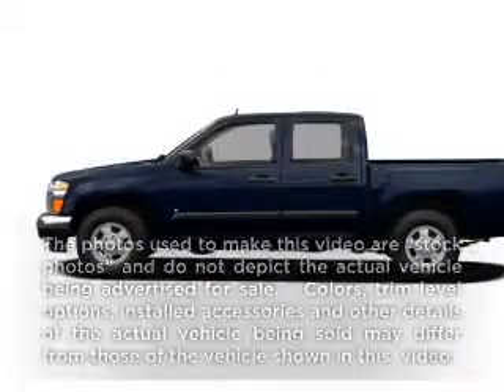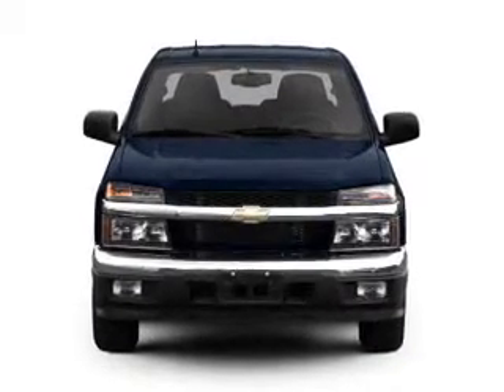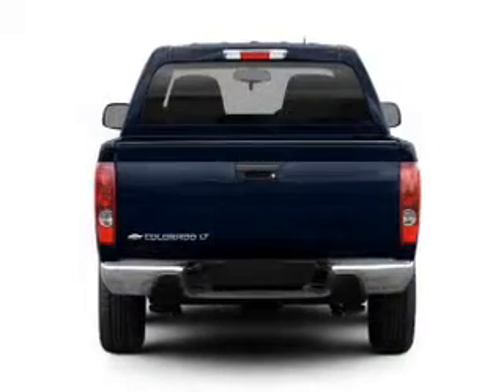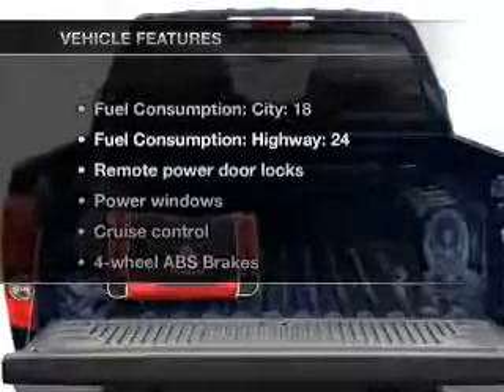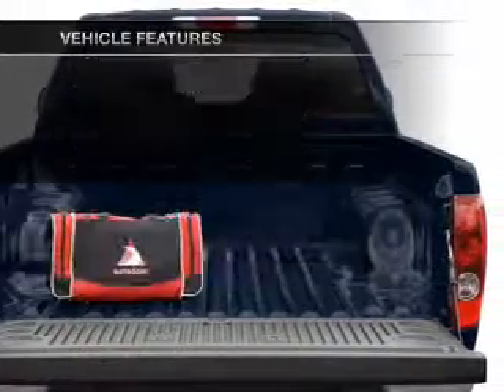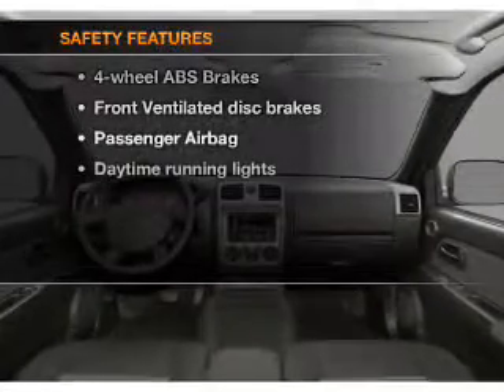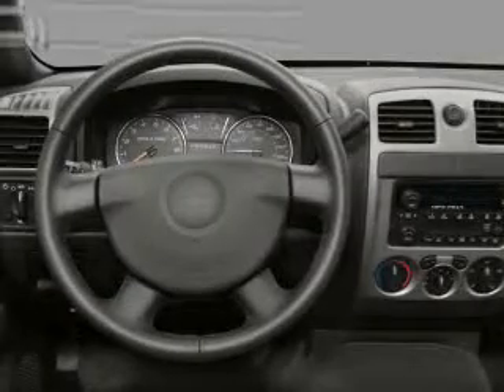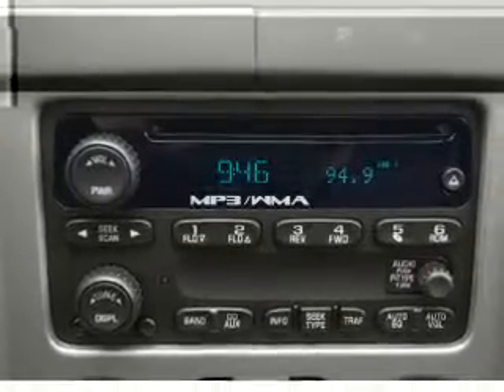2008 Chevrolet Colorado - Houston TX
Year: 2008
Make: Chevrolet
Model: Colorado
Trim: LT
Engine: 2.9 liter inline 4 cylinder 16 valve
Transmission: 4-Speed Automatic
Color: Gray
Mileage: 94132
Address:
15100 Gulf Freeway